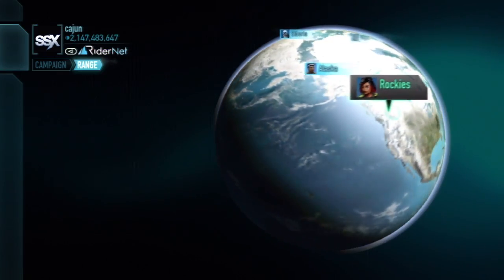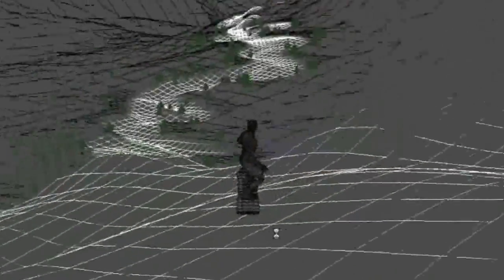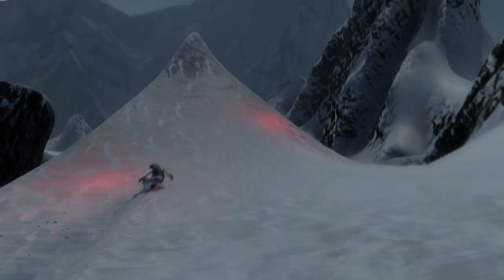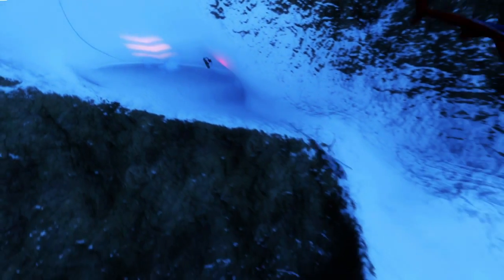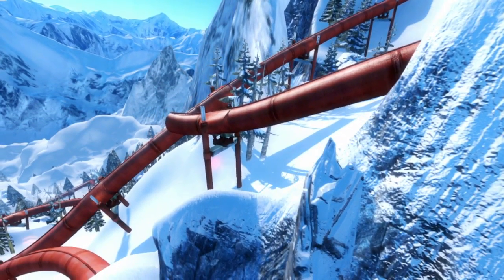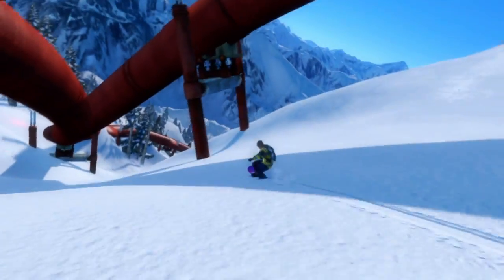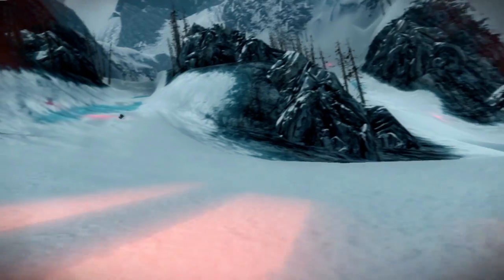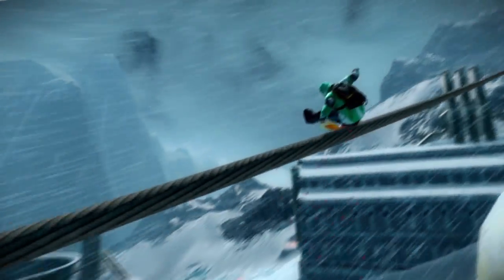SSX Deadly Descents Mountain Trailer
- All rights on this belong to EA.

Per la gioia di tutti gli appassionati ecco a voi il trailer presentato dal team di sviluppo dietro a SSX Deadly Descents in cui ci vengono presentate le location che potremo trovare nel gioco in arrivo nel 2012 !